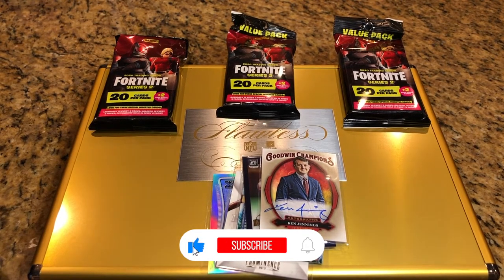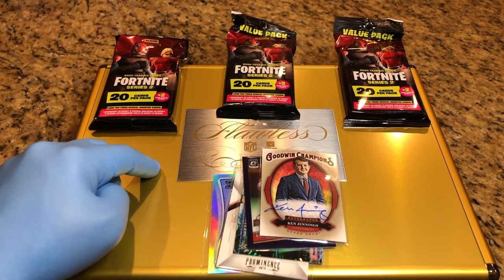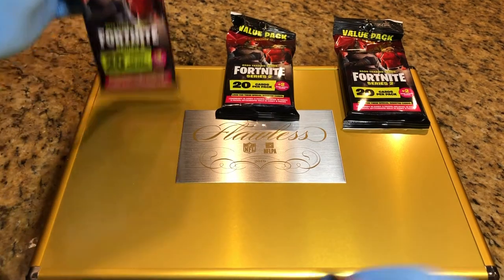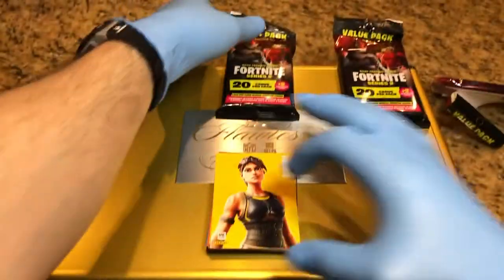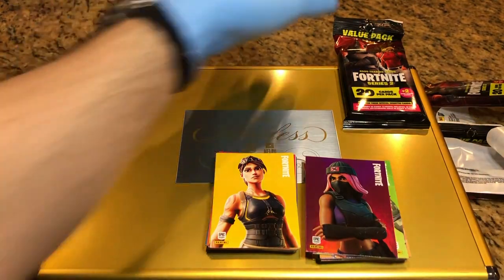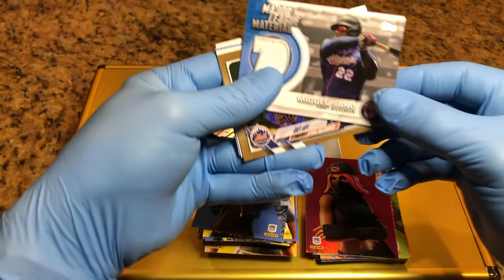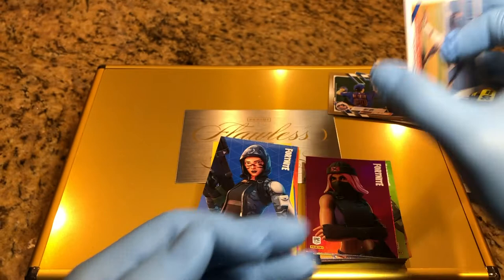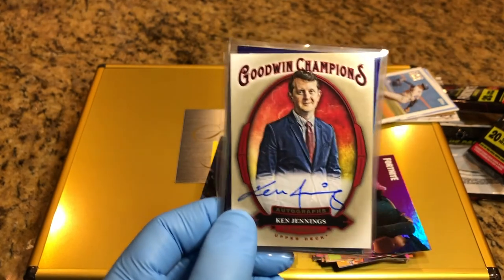Monthly Giveaway and Flawless Briefcase Update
Here is an update on Februarys giveaway and an update on Flawless Briefcase giveaway as well. Dont forget to leave a comment thats how you get entered into our giveaways.